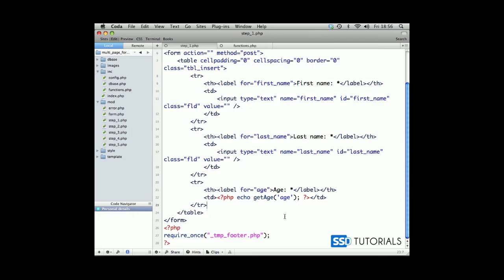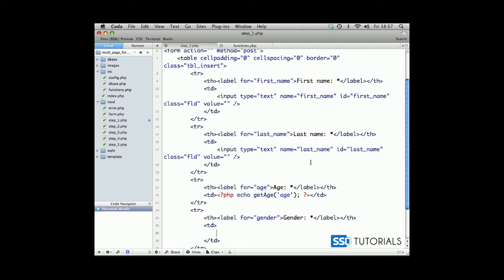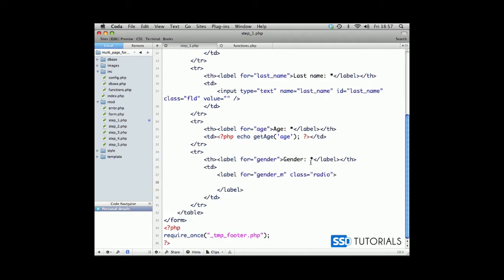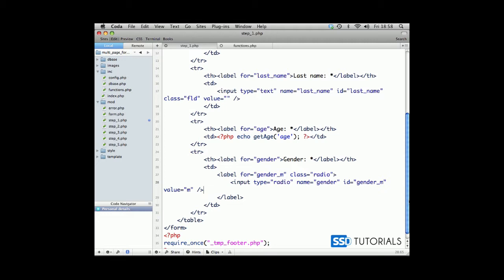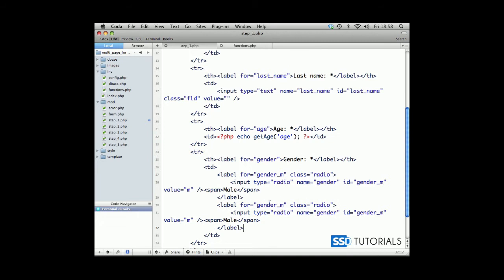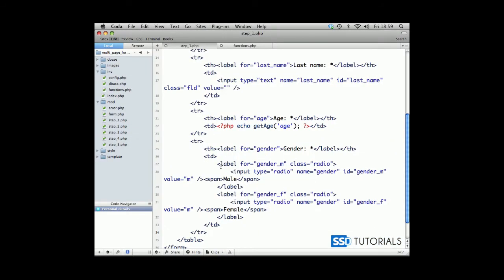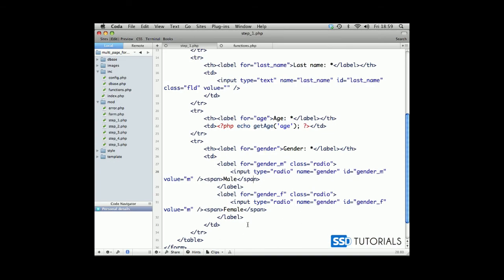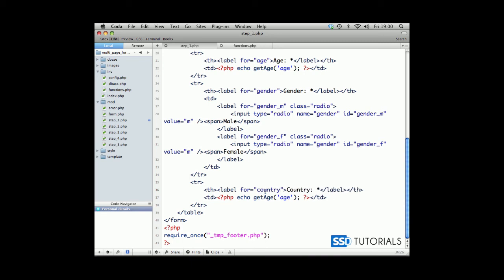04-03: Gender radio buttons